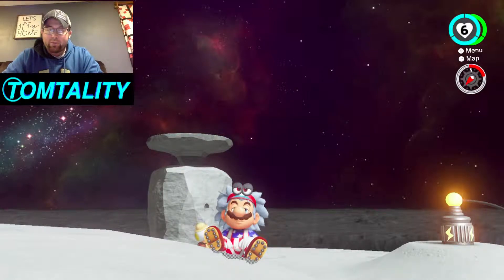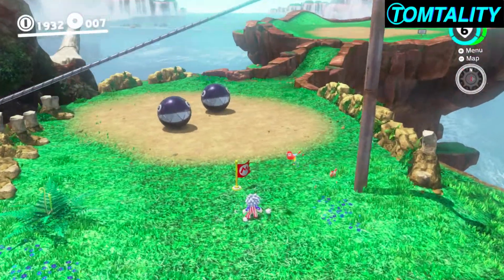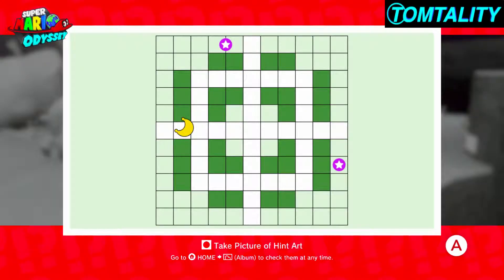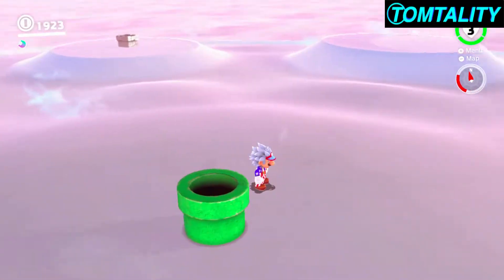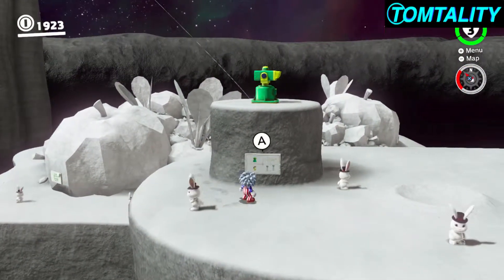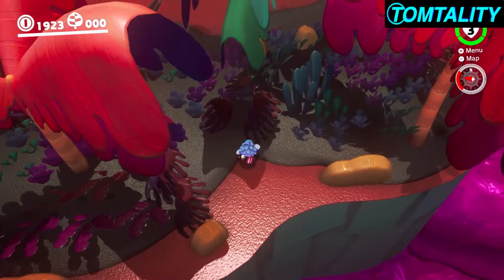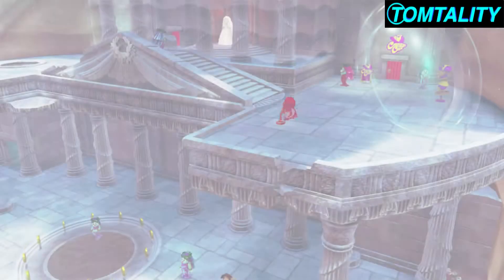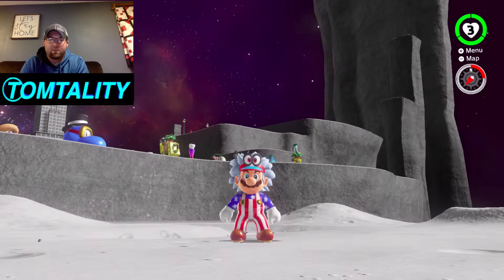Dark Side of the moon All Hidden Arts - Guide Super Mario Odyssey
This is a Guide on how to get all of the Dark Side of the moon Hidden Arts in the game Super Mario Odyssey